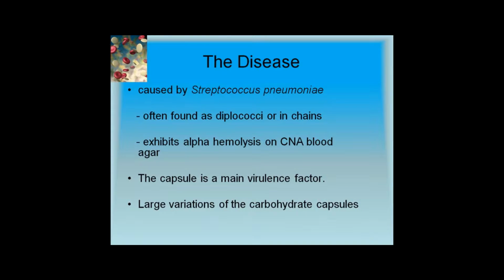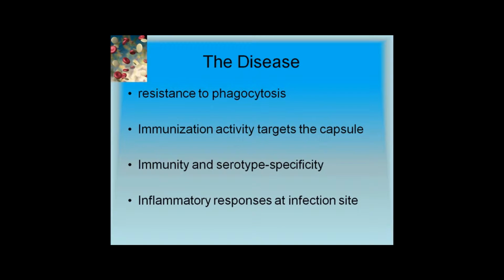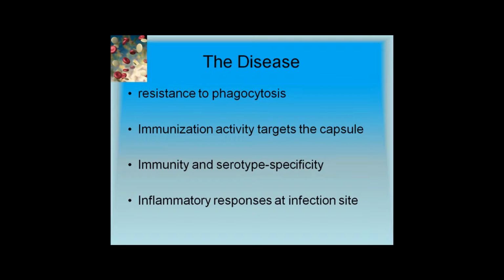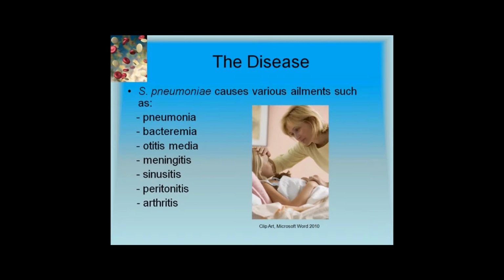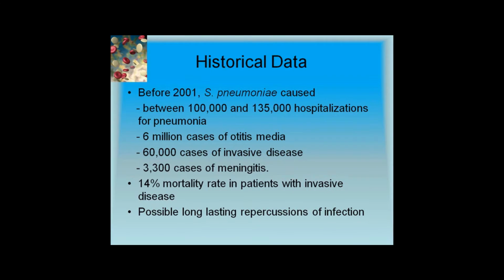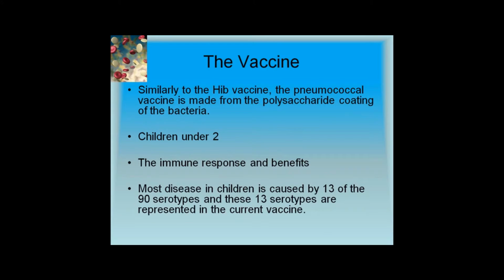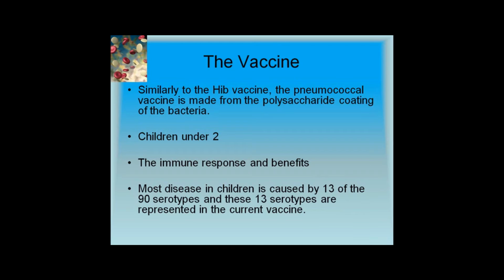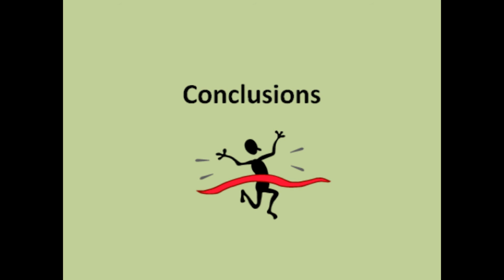DEKORNFELD S pneumoniae FINAL.wmv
Getting vaccinated is one of the largest decisions that a person will ever face, even if he or she does not realize it.  It is a matter of life and death and vaccines are a large factor in promoting the survival of the human race. This video deals with a specific vaccine preventable disease - Streptococcus pneumoniae